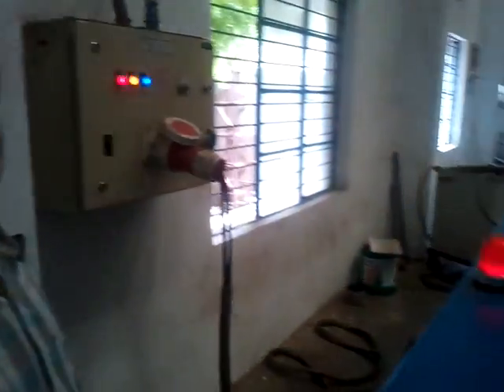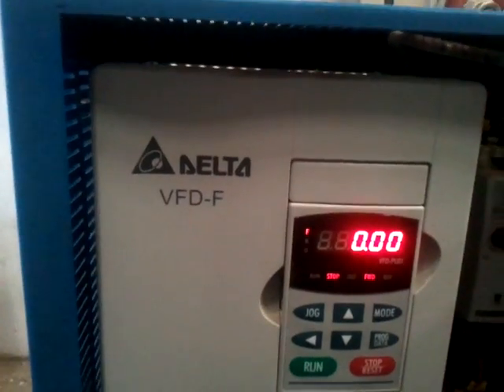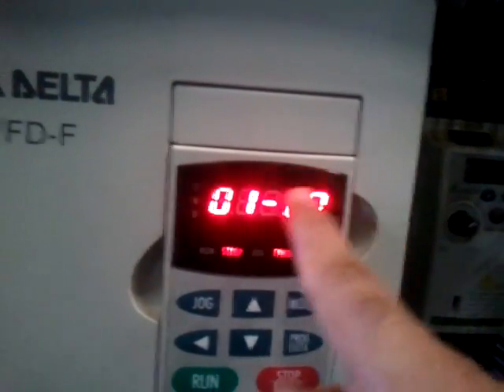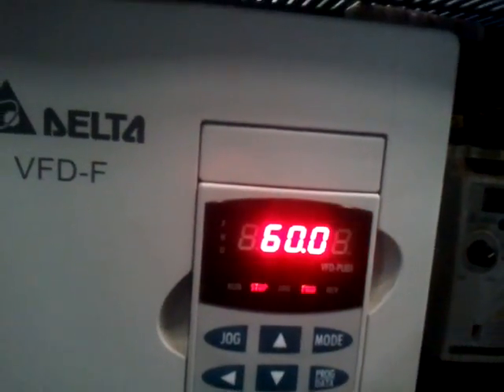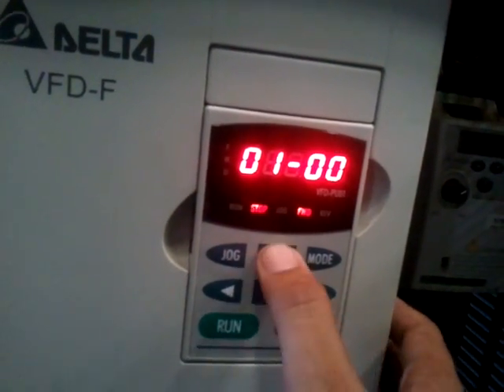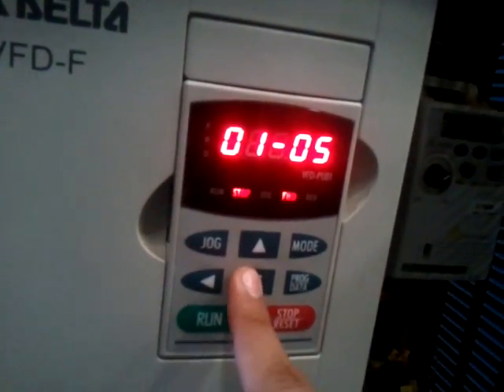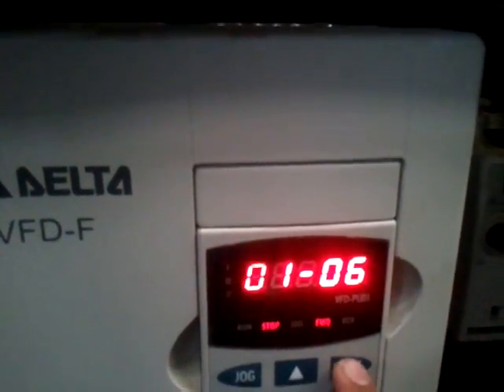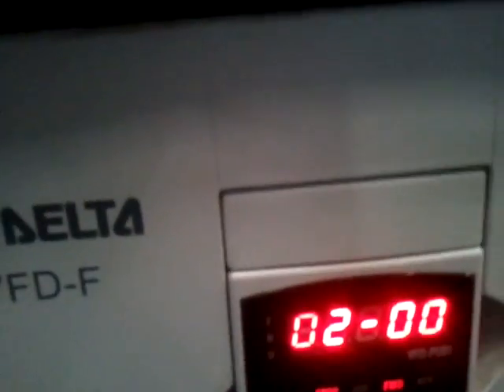F series delta drive setting